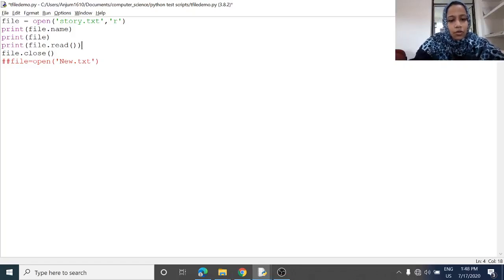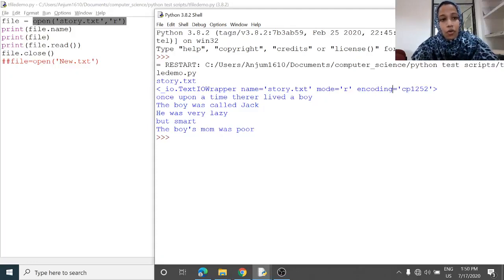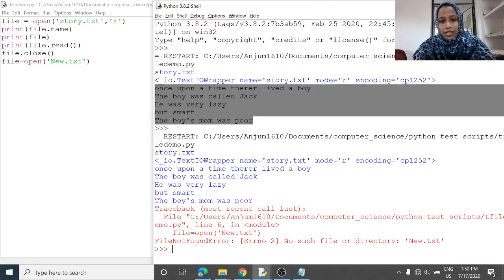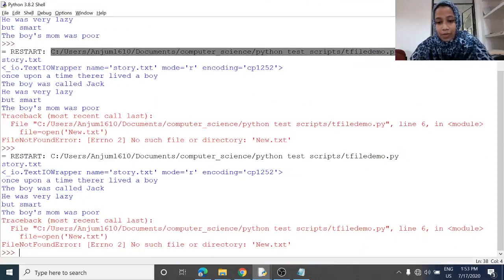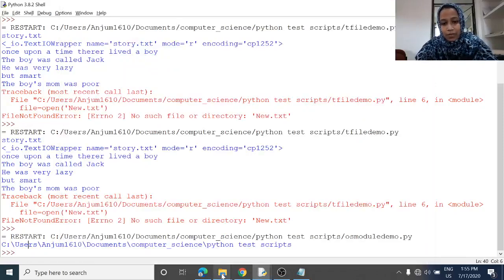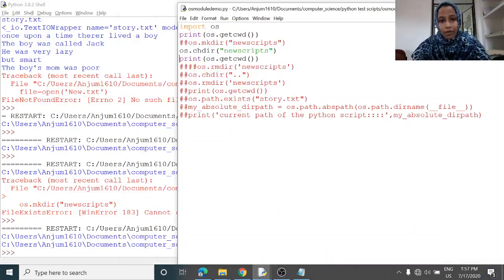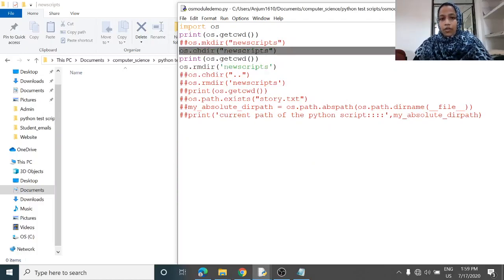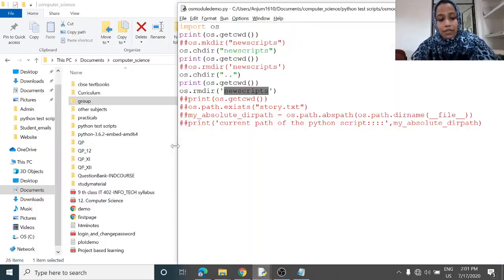Python File Handling - OS Module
Teaching Python TXT File Handling and how to use OS module to change view current working directory, make a new folder, remove folder, move up by one folder, etc